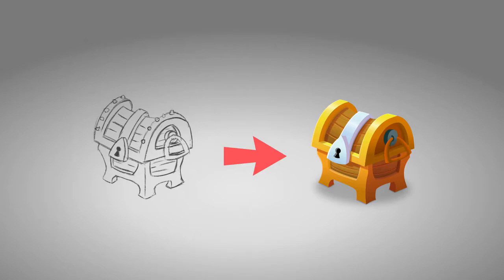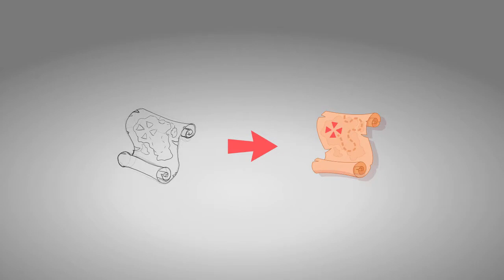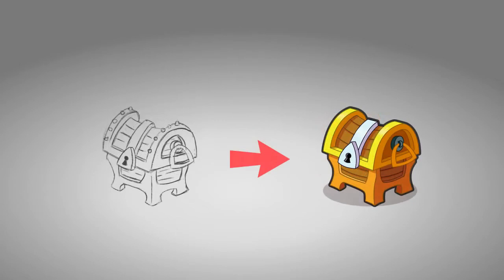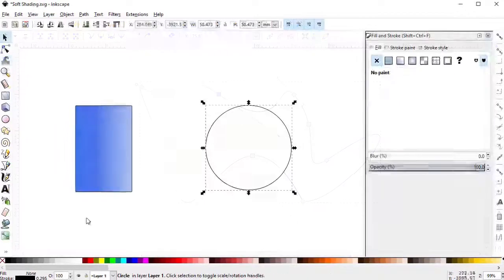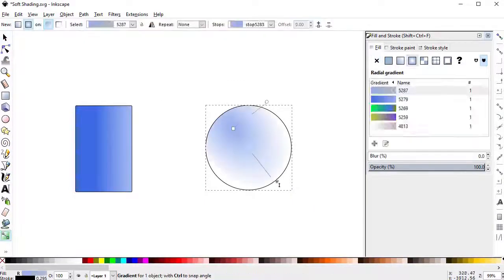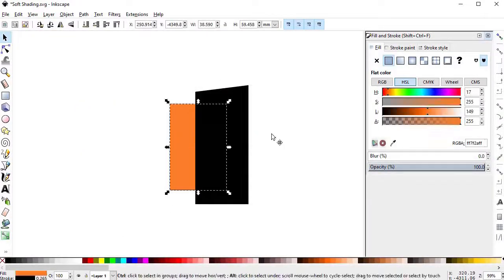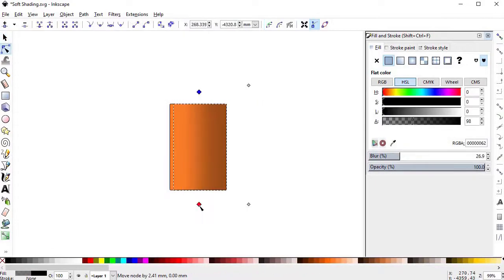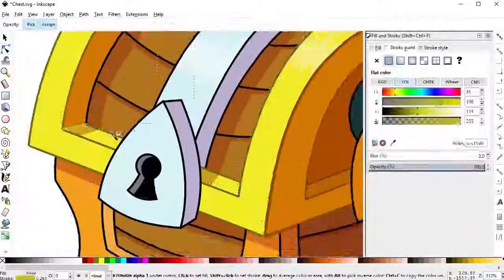Make Your Sketches Beautiful with Inkscape - Course PROMO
In this course you'll learn how to transform your pen and pencil made sketches into beautiful illustrations, all by using the free, open source vector software Inkscape.